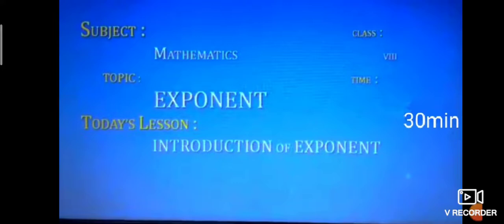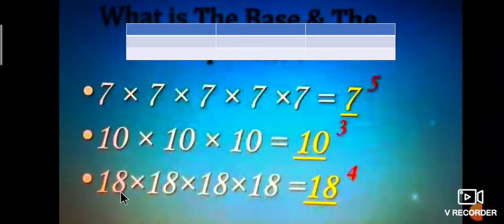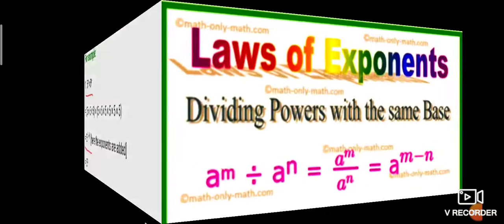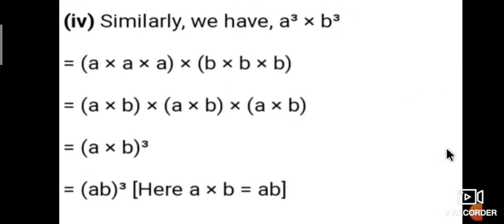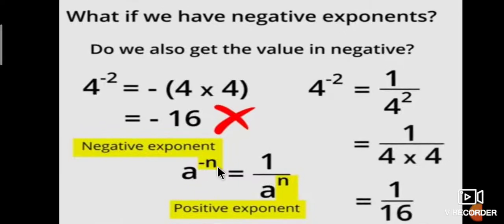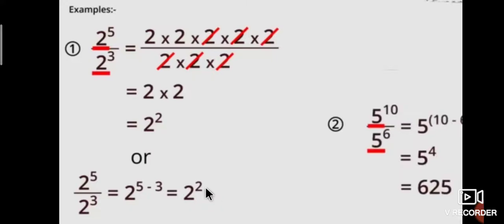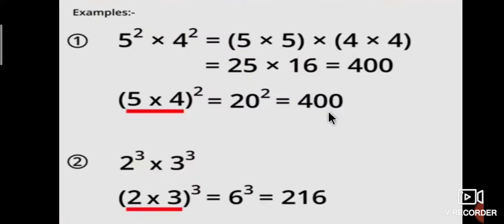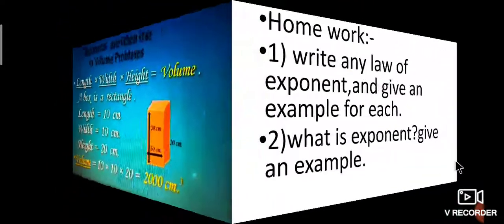Bridge course (exponents)